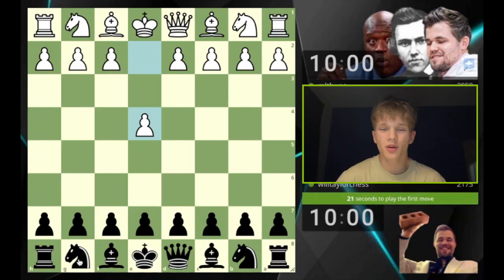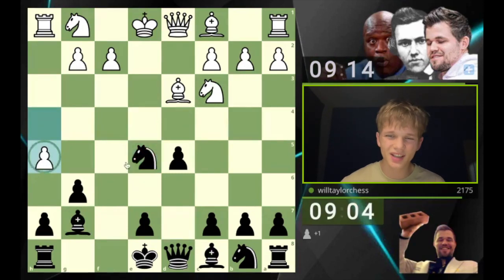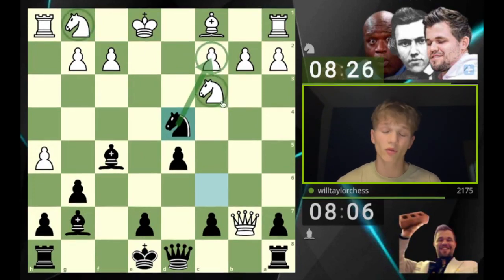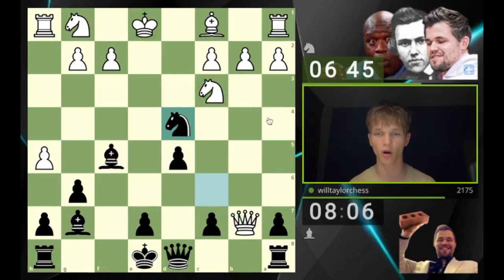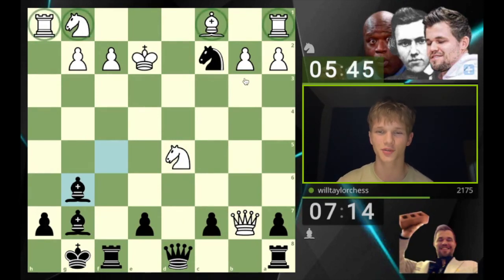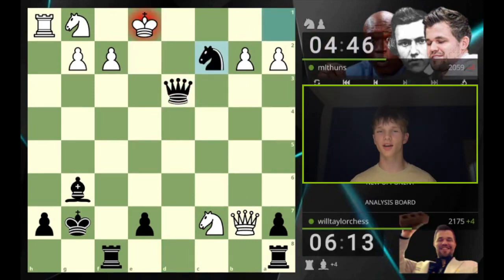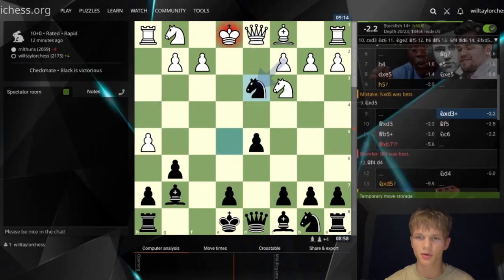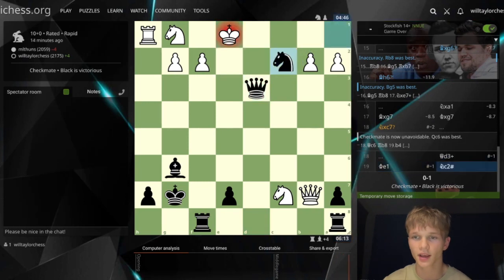PUNISHING Inaccurate Moves With BRUTAL Attacking Chess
This was a super instructional game in which my opponent went for a quick attack without developing their pieces first and got absolutely PUNISHED for it. Thank you very much for watching, leave a comment on any content you want to see!!